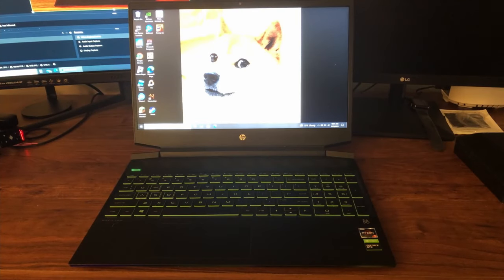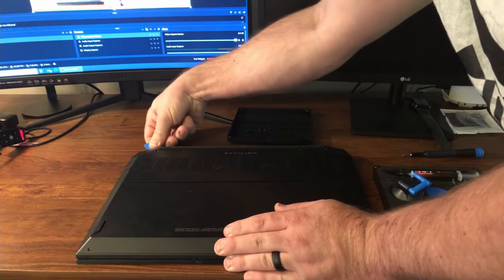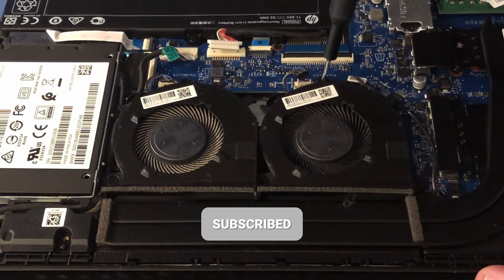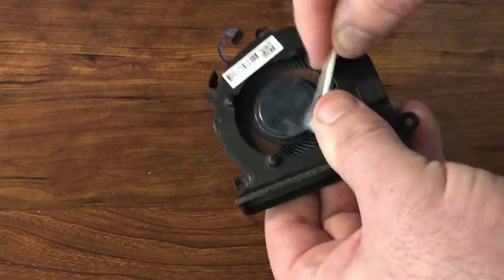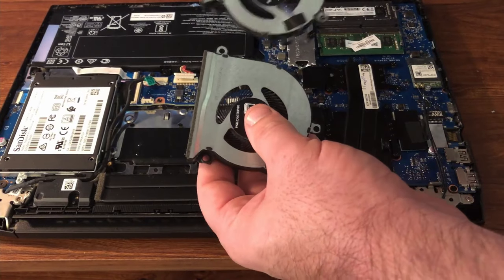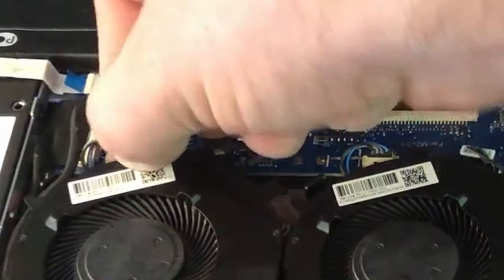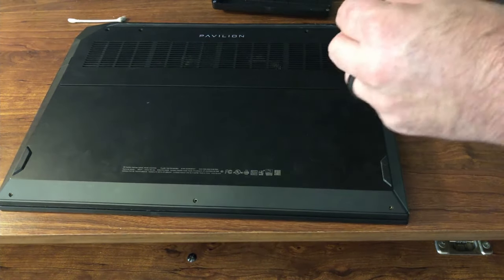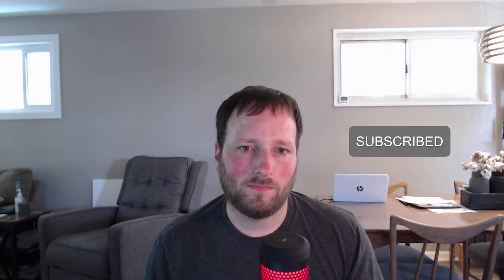How to clean a Laptops Cooling fans! Help your laptop run cooler then before.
This is my daughters gaming laptop. This laptop is about 1.5 years old, and due for a good cleaning. This method should work with most laptops, all though the tear down will be different. Plus, this can help with cooling fan replacements if needed.

Tool's I use
Replacement fans if yours are broken/bad for HP models